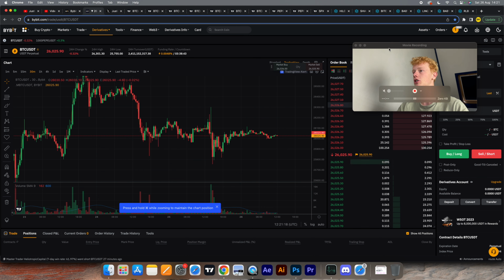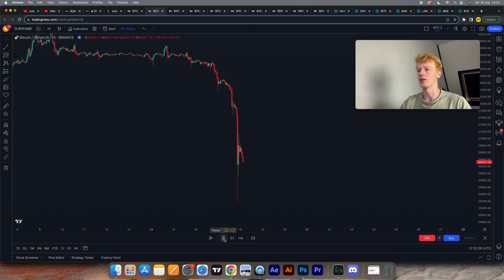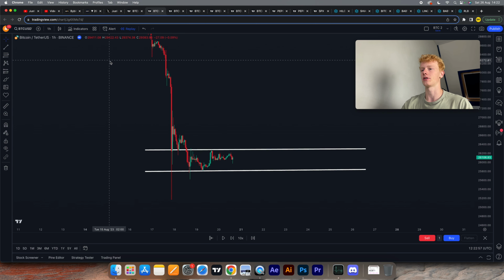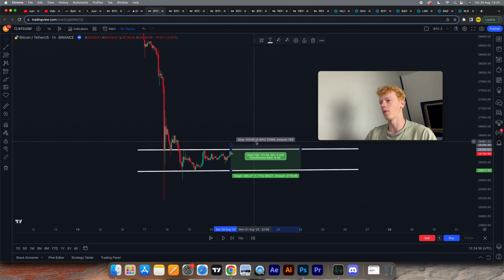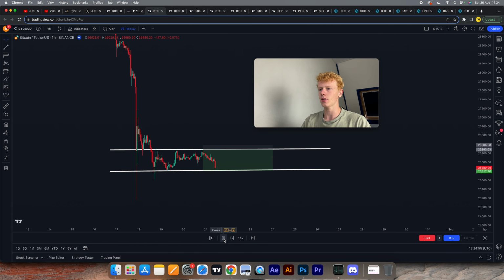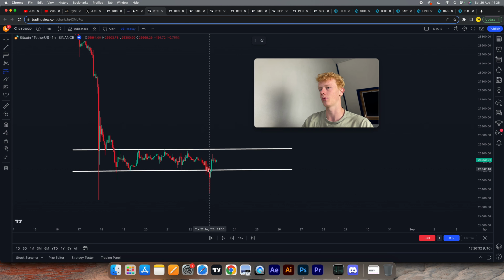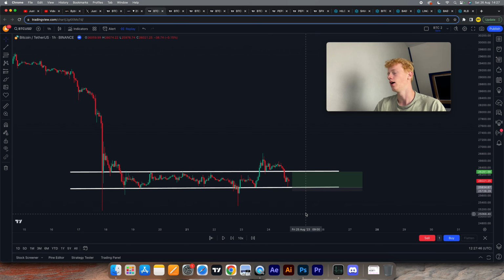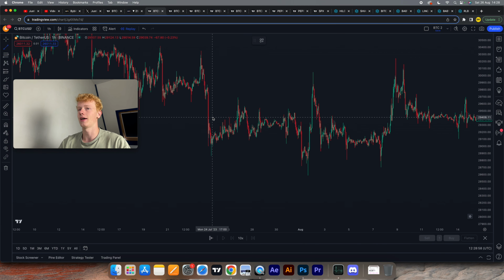How I make thousands a week trading Crypto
👉 Sign-Up for ByBit and get up to $30,000 in deposit bonuses

In this video, I'm showing you how I'm making thousands a week trading Crypto as a complete idiot and how you can do it as well. The strategy I'm showing in this video is probably the most basic but the most profitable strategy ever. You don't need any trading knowledge and as long as you are consistent and keep improving, this scalping strategy can potentially make you a lot of money.